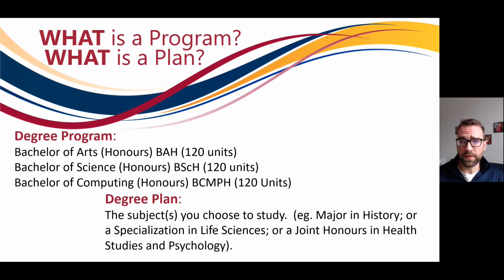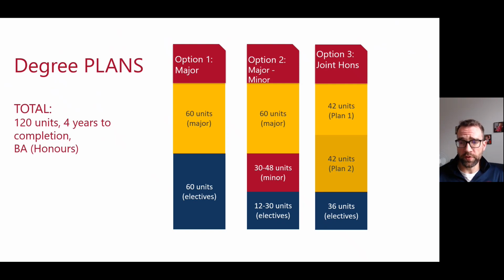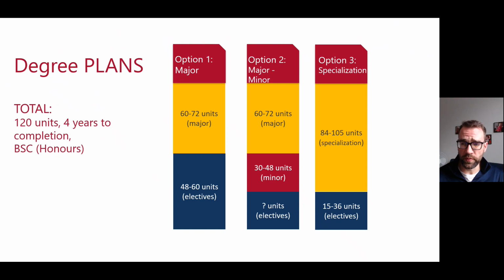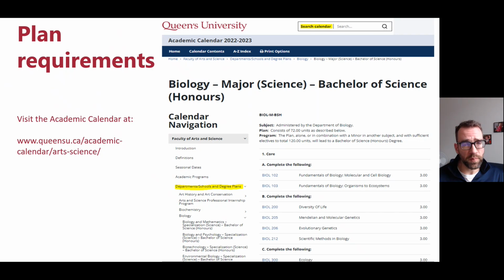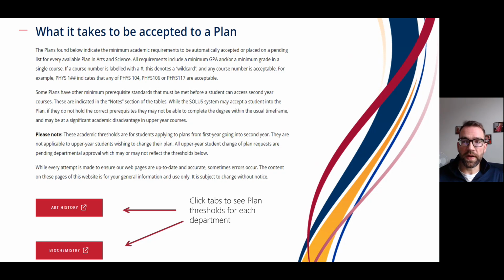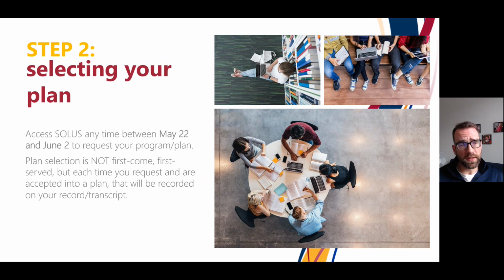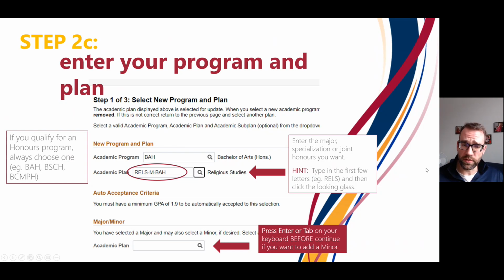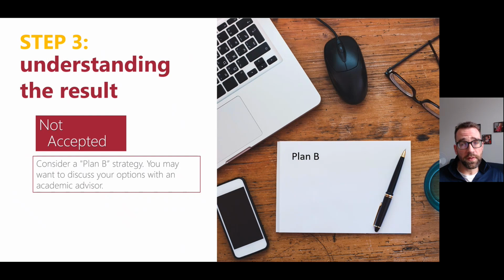Arts and Science Plan Selection